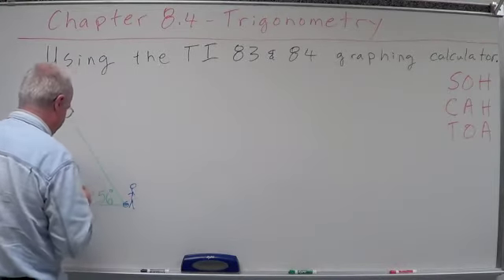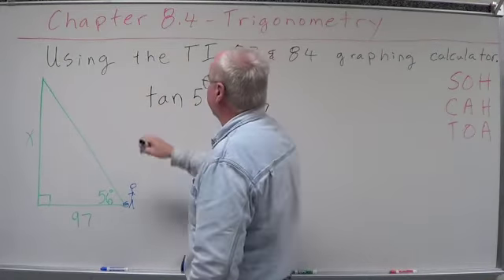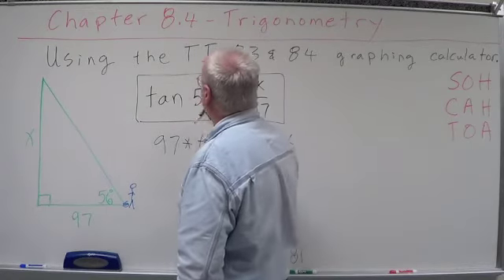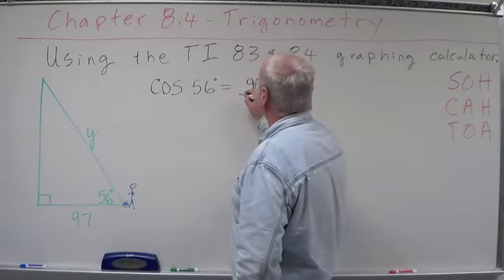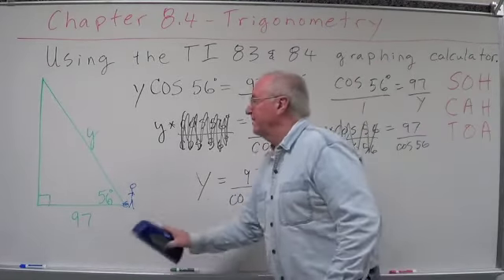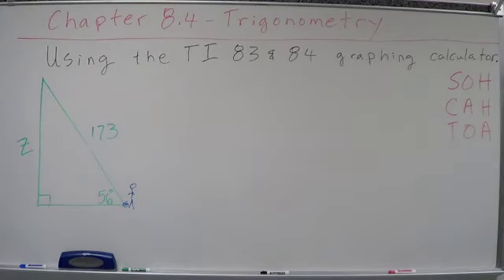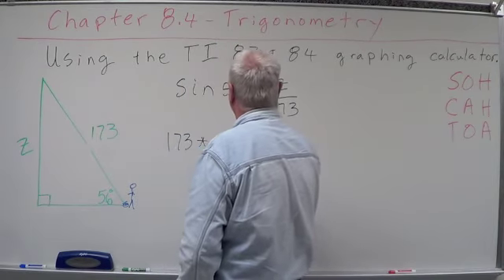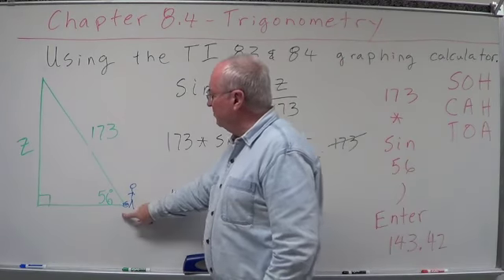Geometry Chapter 8.4 - Trigonometry - Using Sin, Cos, and Tan